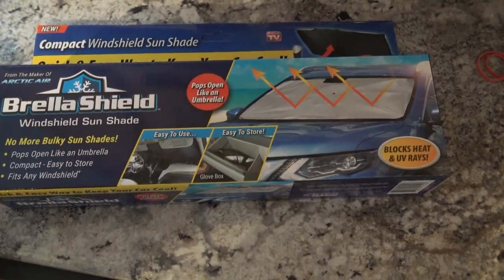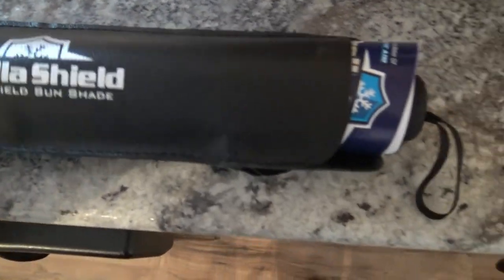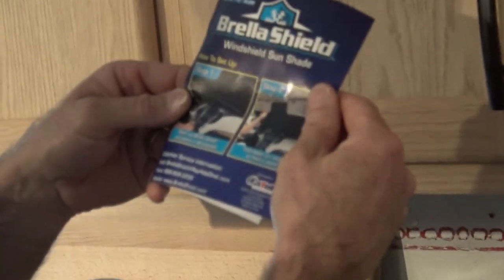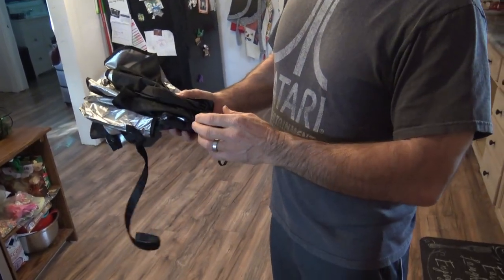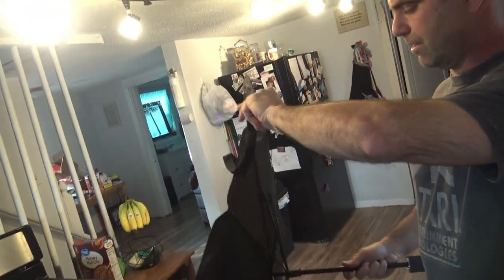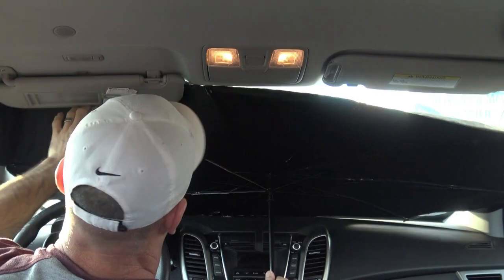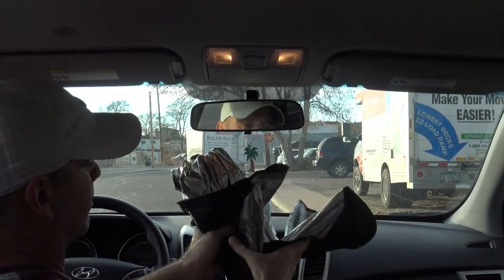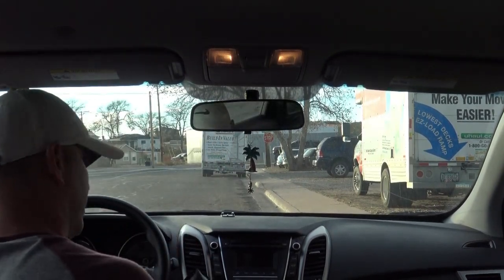Brella Shield As Seen On TV Window Sun Shade Review | How To Open | Feedback | Windshield Umbrella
This is our As Seen On TV Brella Shield Window Sun Shade Review. We show you how to open it and everything else you need to know. Enjoy!